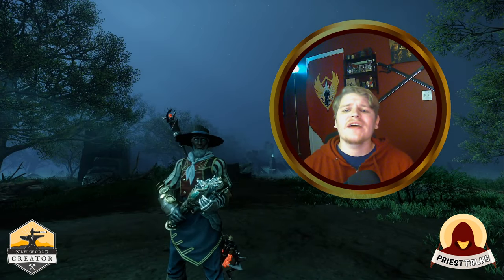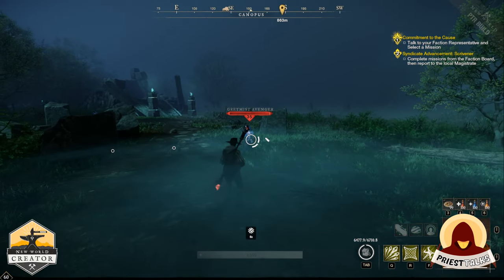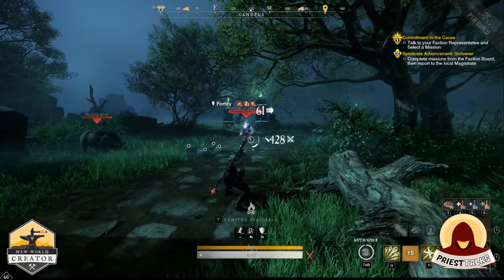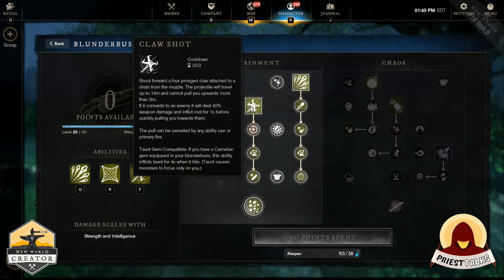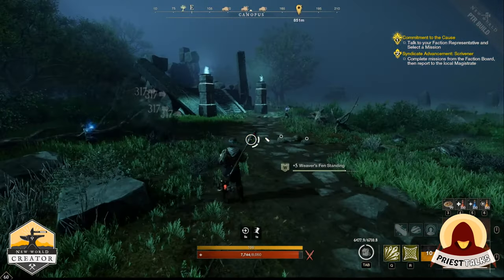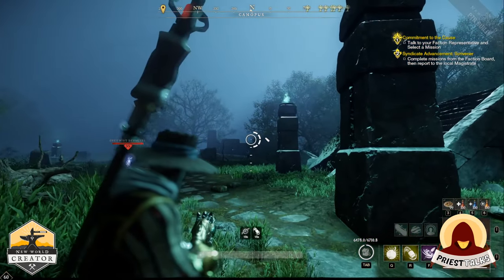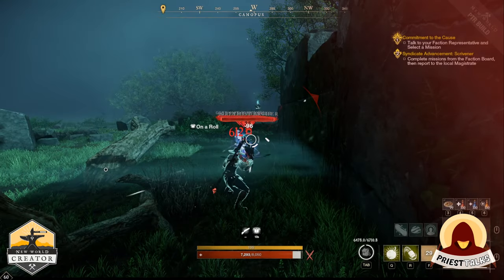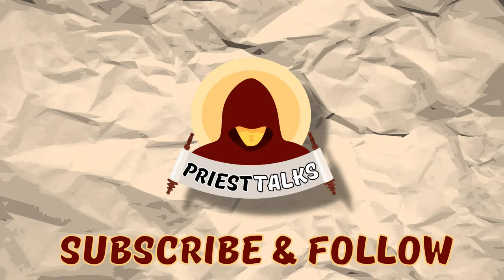PriestTalks - New World Quick Look: Blunderbuss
Here is a very brief overview of New World's newest weapon, the Blunderbuss! How will you use the Blunderbuss? See you on live stream!